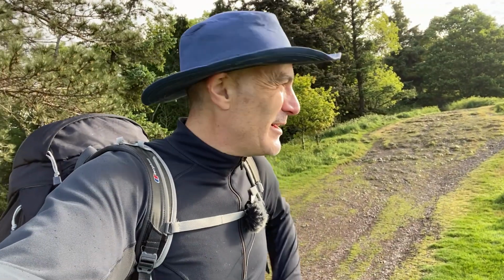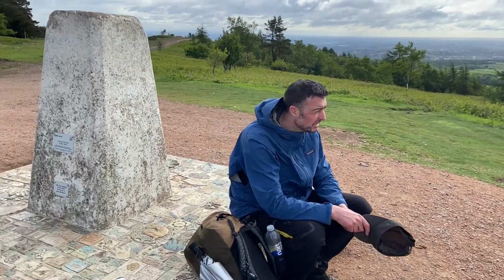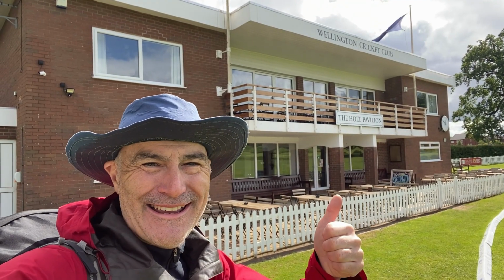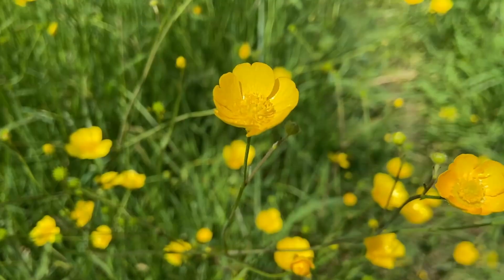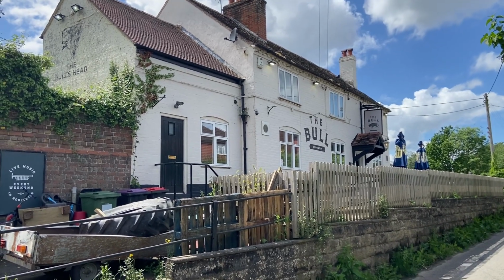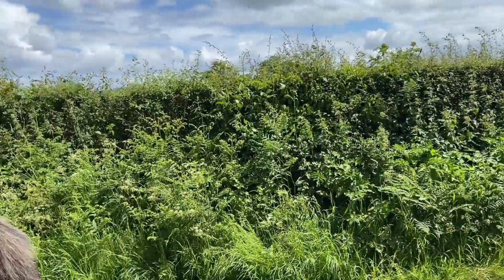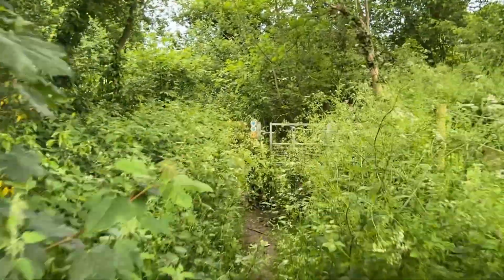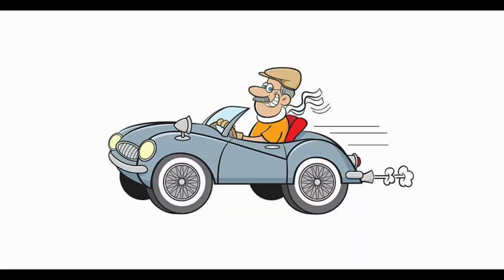Day 6 The Wrekin to Shrewsbury - Shropshire Way - England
Buy Justin a BEER. Cheers!

May 2024  -  Day 6  -  The Wrekin, Wellington, Shrewsbury.  23 miles.

Track - River Rat Jimmy (instrumental cover)